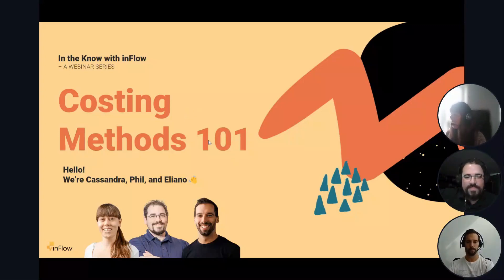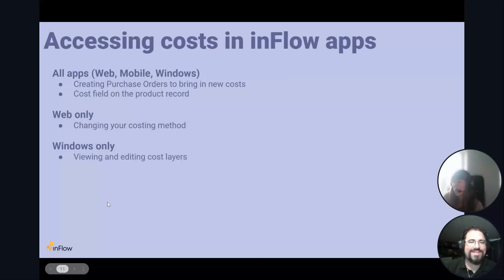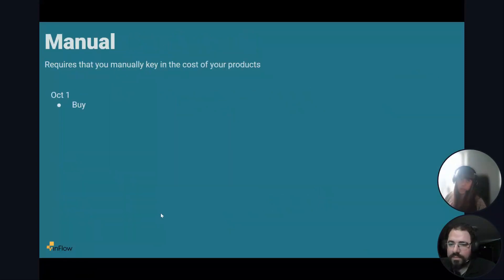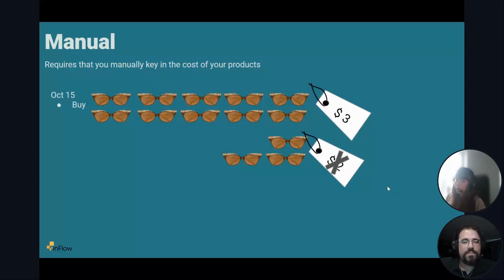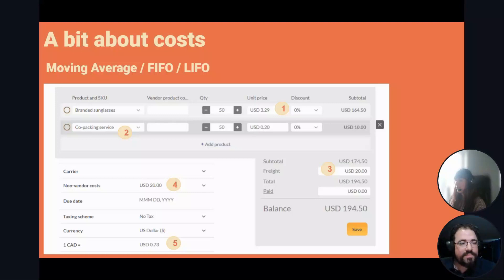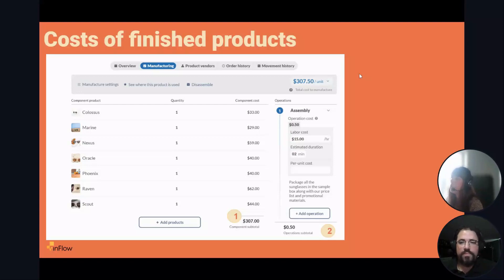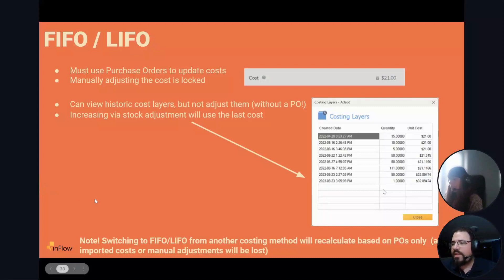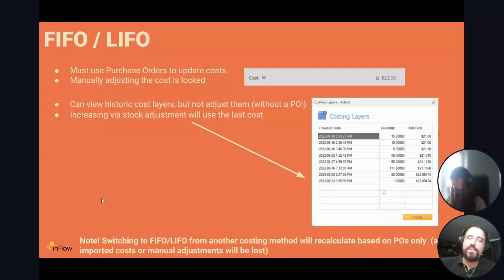Webinar: inFlow Costing Methods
Are you confused about the different costing methods, what they mean, and which is the best one for your business?
Worry no more since that is what this webinar went through - the different costing methods, when to use them, and best practices, along with examples and demos.

00:00:00 Introductions
00:01:49 Costs and Costing Methods - An Introduction
00:16:45 Tips for inFlow
00:35:09 All about FIFO/LIFO

Contact our support team through live chat and emails during business hours